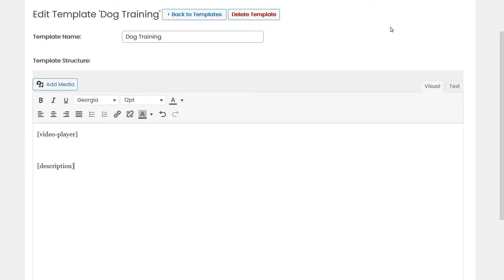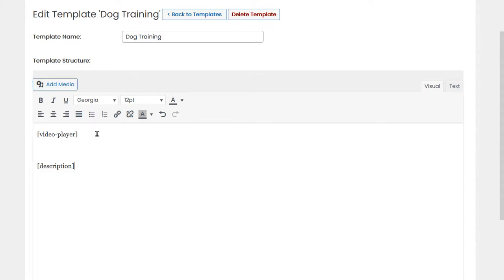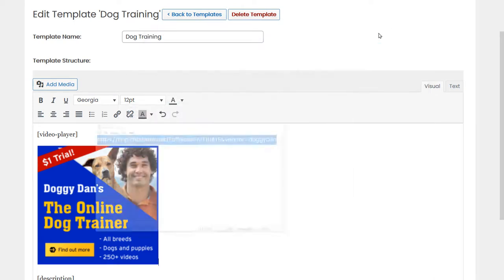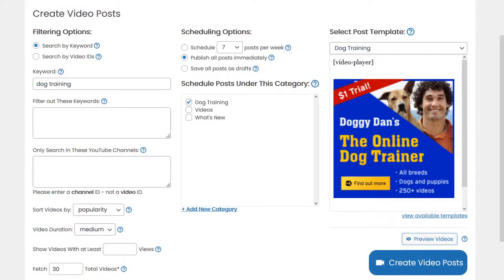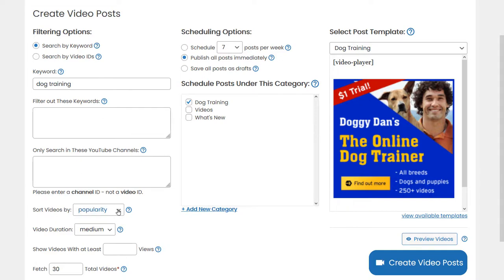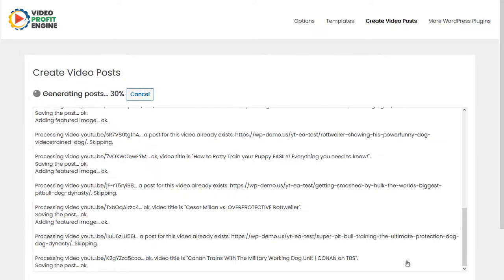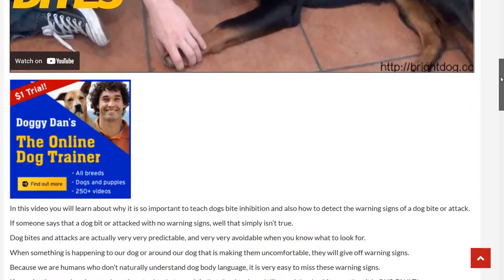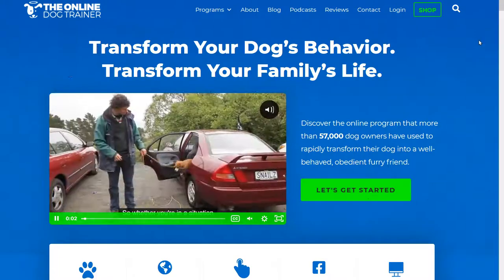Video Profit Engine Demo by George Katsoudas of his Video Site Builder Plugin Video Profit Engine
🤩 People love this video site-building software! is a new WordPress plugin that builds “video money sites” handsfree for you after you have installed it and made a very easy and fast initial setup.

People are loving it. Here are some of the comments:

"Great idea for people like me who don't have a lot of time and energy to create content..."

"The most powerful video plugin for WordPress I have ever used."

"Already building my 5th site. This is addictive. :-)"

"Works flawlessly"

"This can easily sell for $200+"